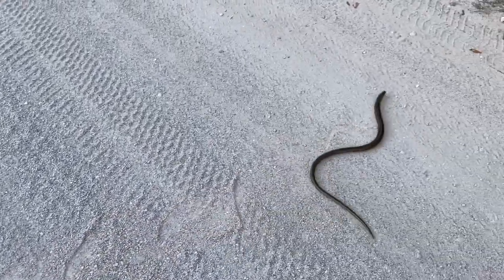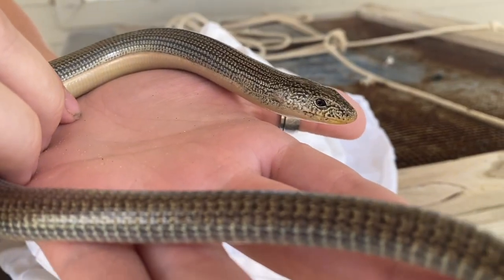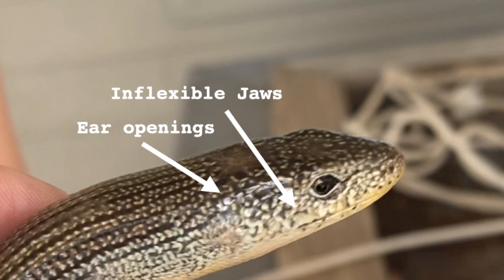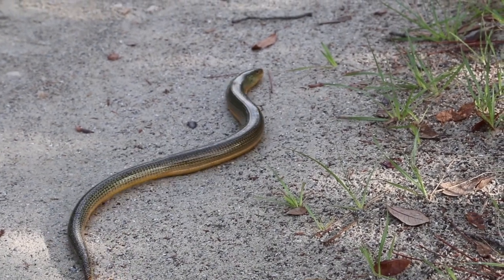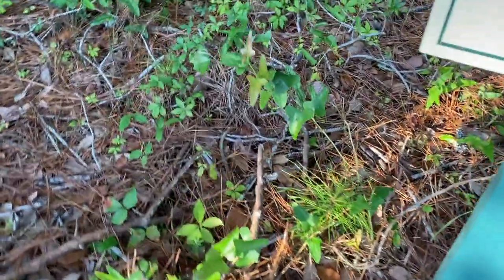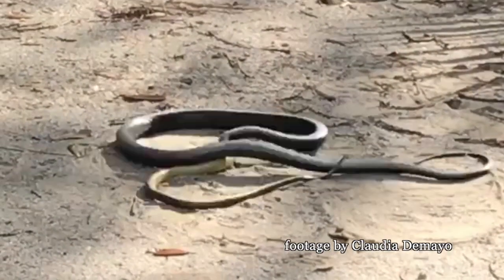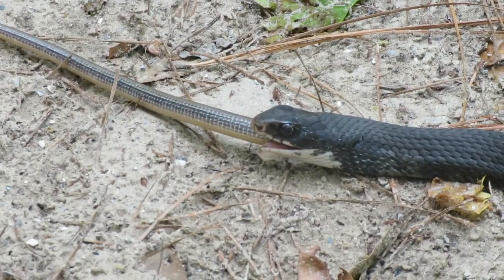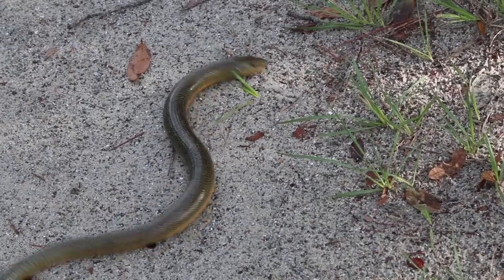Glass Lizard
This looks like a snake in the roadway, but let’s look closer.  This is actually a legless lizard.  Eastern glass lizards do not have legs, but they’re not snakes. They are different from a snake because they have ear openings, inflexible jaws, and eyelids.  They move differently than snakes too, and can have a hard time getting out of roads because they get caught on the curbs.  They usually forage for insects during the day, often hiding under leaves to avoid predators, like snakes.  This Black racer caught an eastern glass lizard, subdued it, and is taking its time to eat it: though the glass lizard is shorter, it will still take some time to swallow and digest. This one in the road seems hung up on the slight curb: we’ll put a foot behind it to gently provide leverage over the edge.